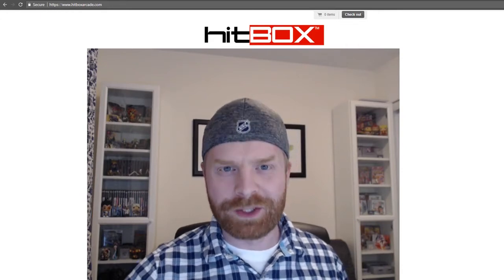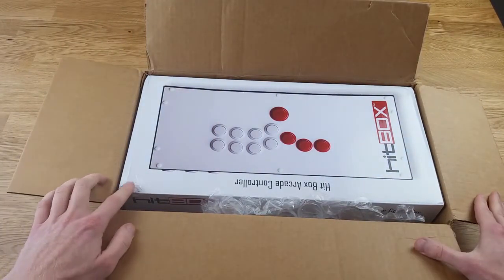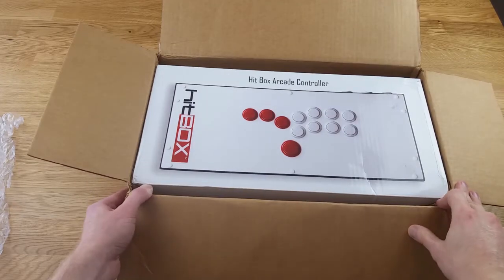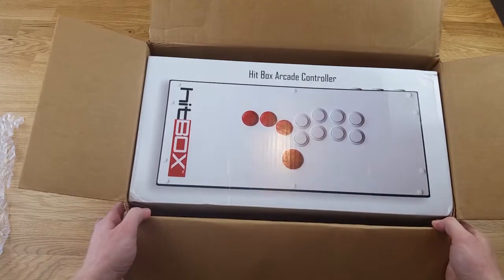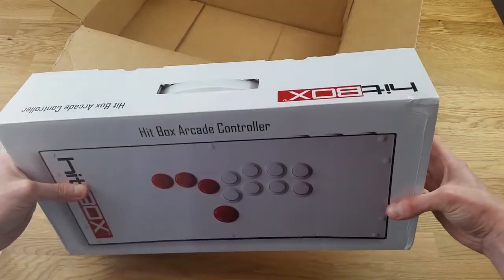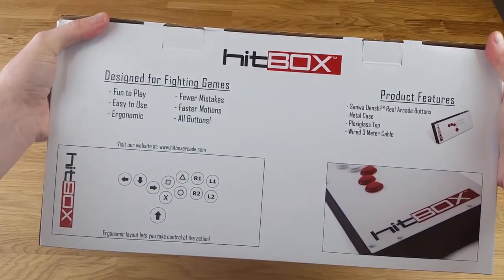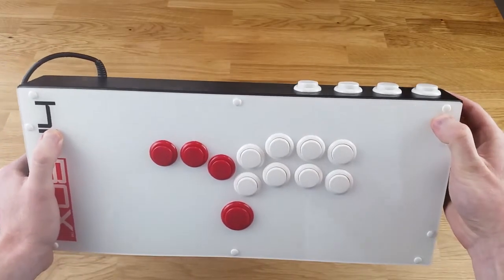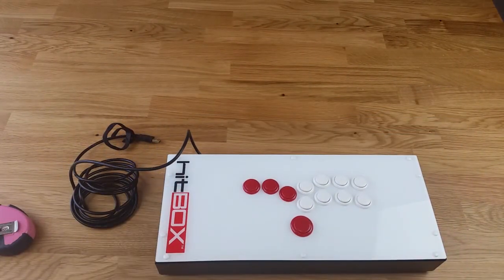Unboxing the hitBOX - PS3 / PS4 / PC edition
- an alternative approach to a fightstick / arcade stick.

Stickless, ergonomic and pretty neat!